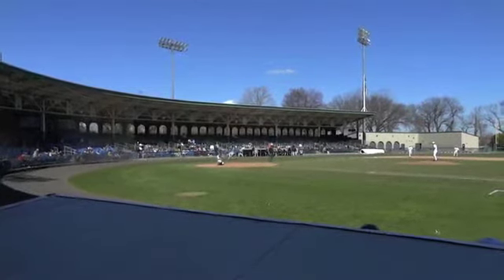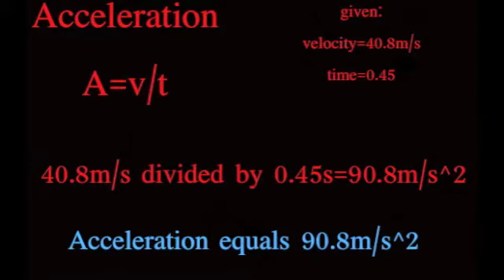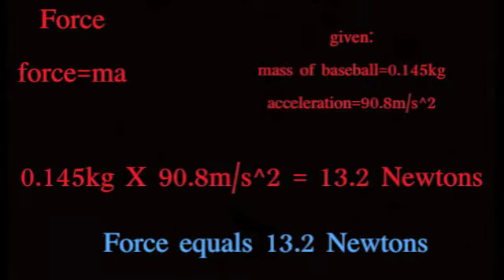physics of baseball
for a school physics project